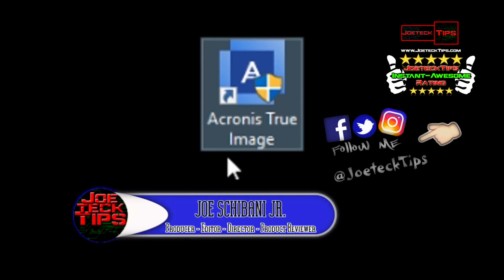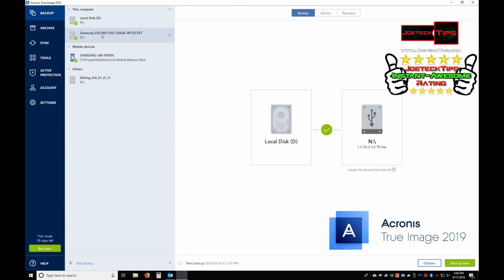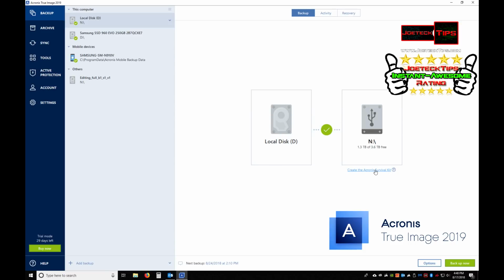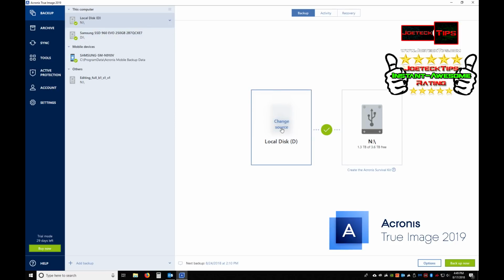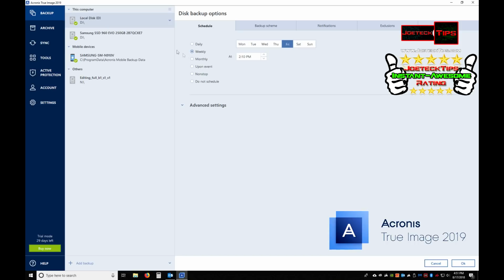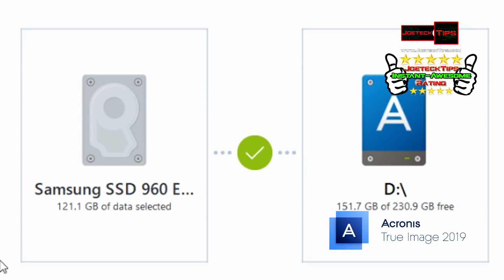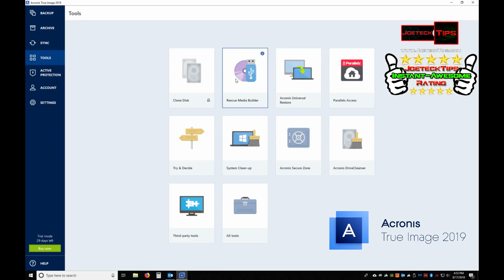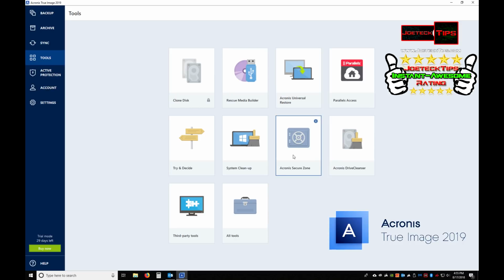Acronis True Image 2019 - Review | JoeteckTips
32gig TridentZ 3000Mhz DDR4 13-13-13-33